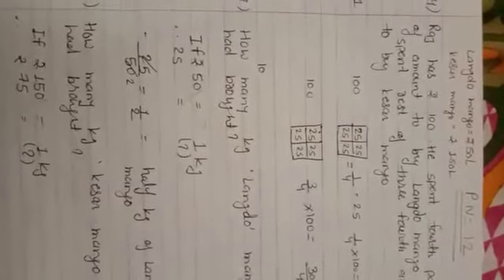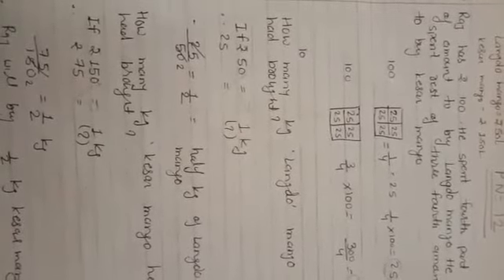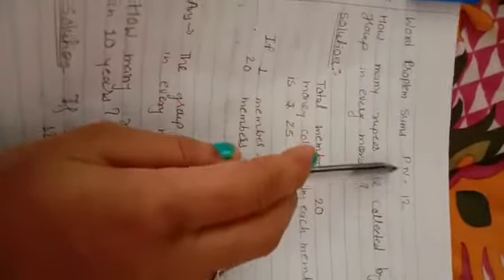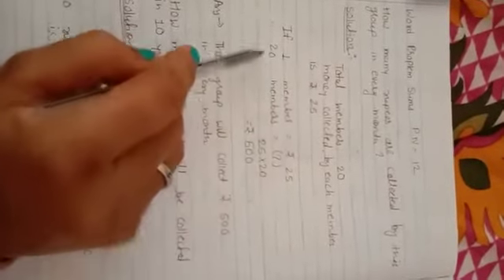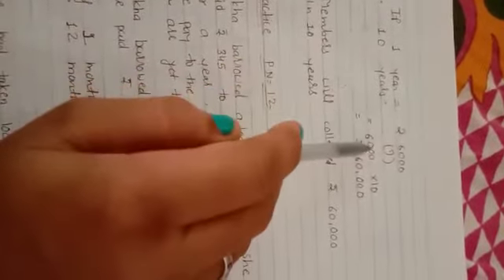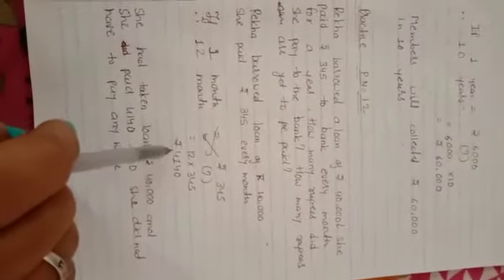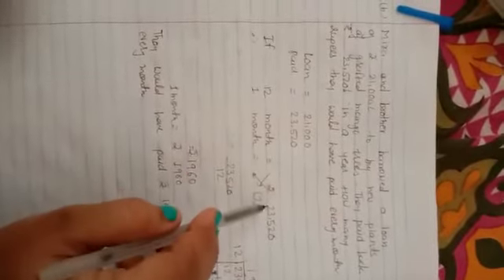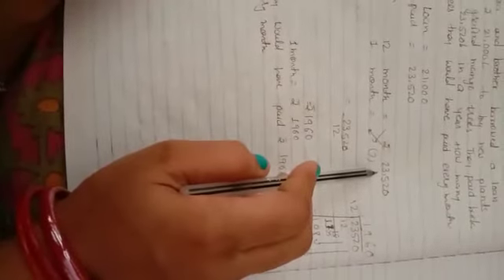Class 5 Maths Chapter-1 Part-8